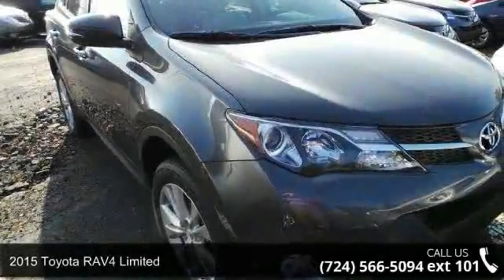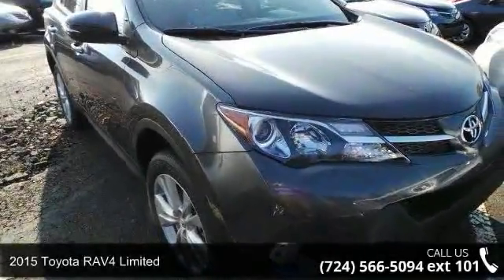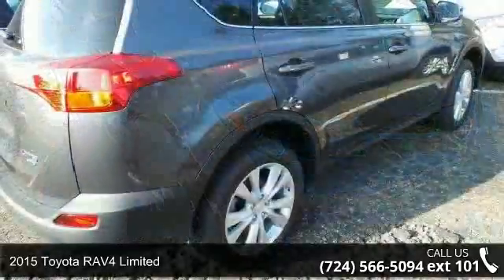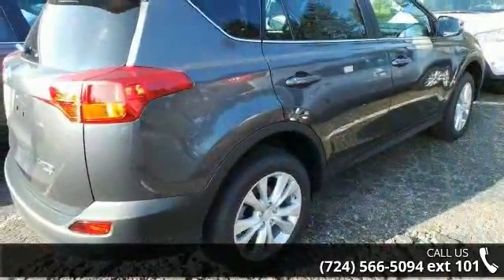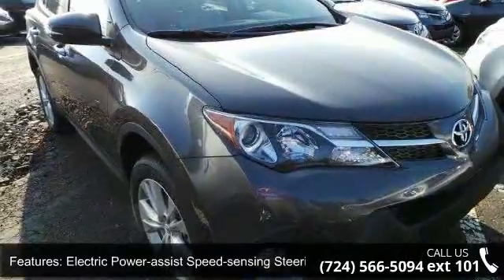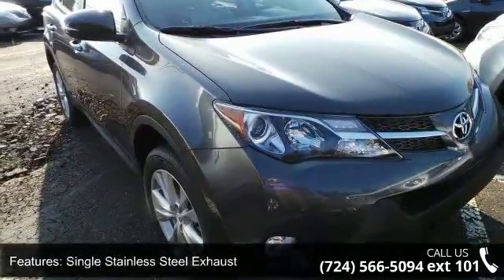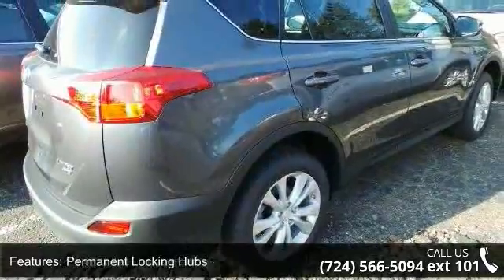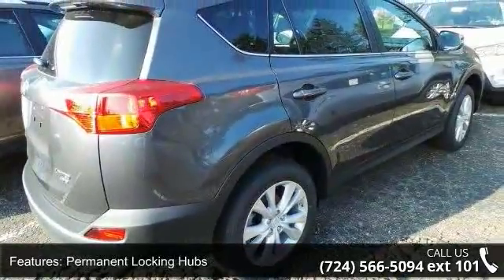2015 Toyota RAV4 Limited - Baierl Toyota - Mars, PA 16046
2015 Toyota RAV4 Limited Condition: New Mileage: 3 Transmission: Automatic Exterior Color: Gray Interior Color: Ea10/ash Doors: 4 Stock: T15043 Cylinders: 4